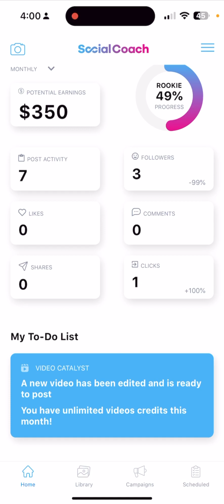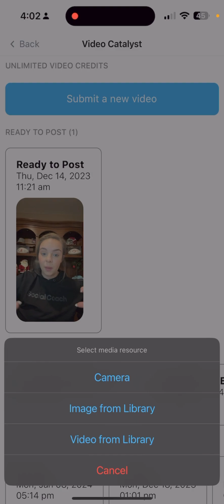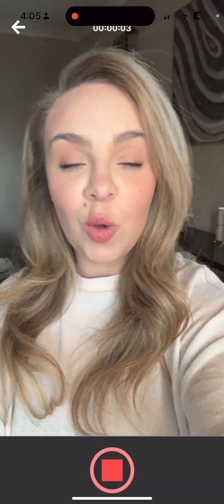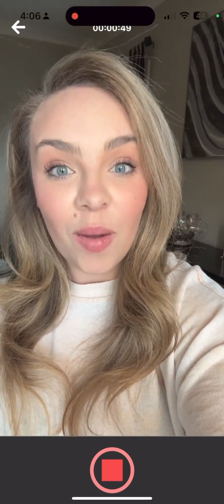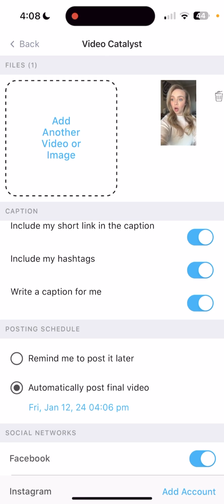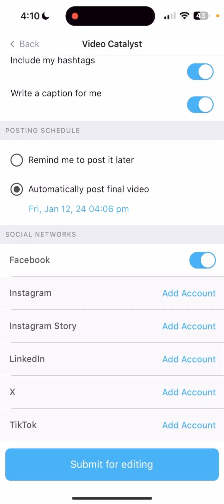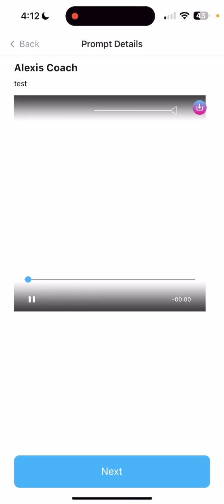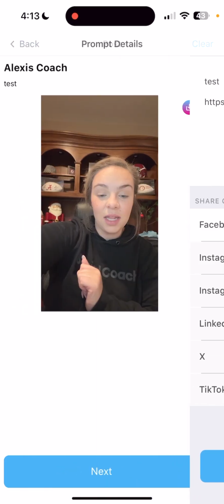SocialCoach+ – Video Catalyst Tutorial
Learn how to use Video Catalyst, part of our SocialCoach+ offering, on your mobile device from SocialCoach account executive Alexis Gravlee.

With SocialCoach+, you'll get:
• Access to 300+ ready-to-film scripts
• Built-in teleprompter tool on mobile and desktop
• AI Caption Coach to make caption writing simple
• Auto-posting & scheduling for Facebook, Instagram, LinkedIn, Tiktok, and X

to discover how to make video content simple.